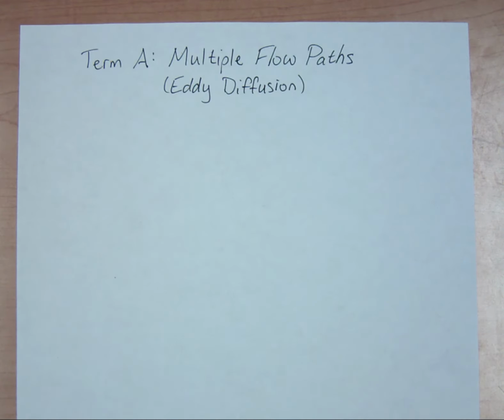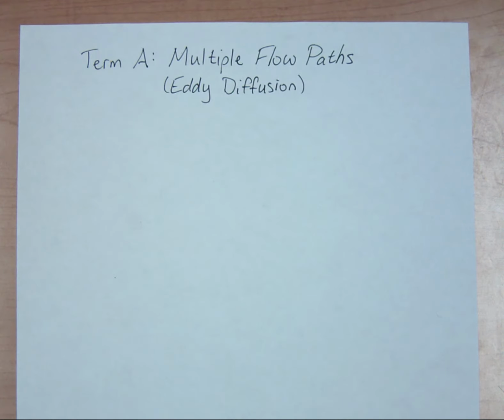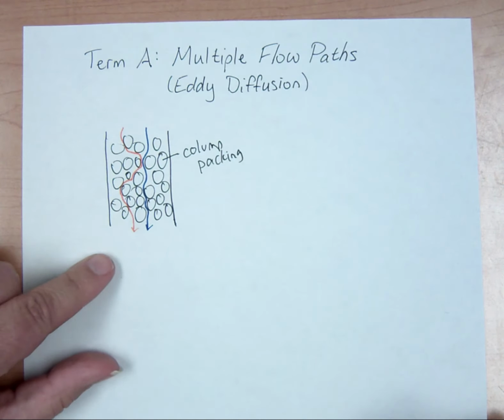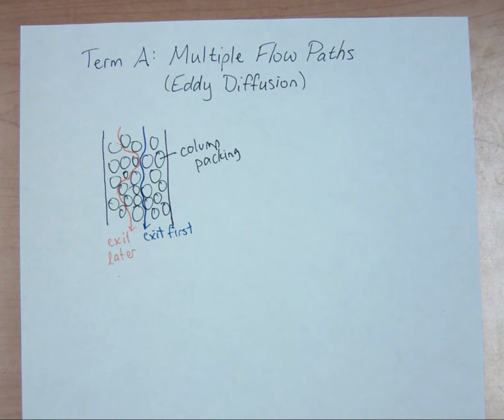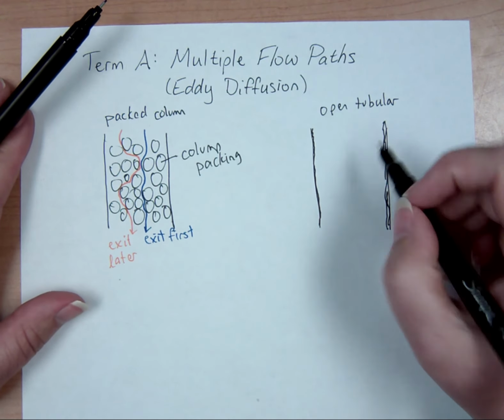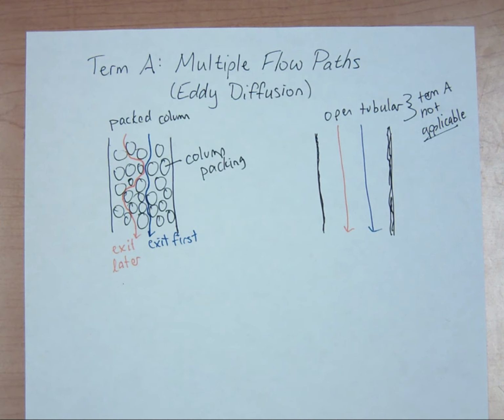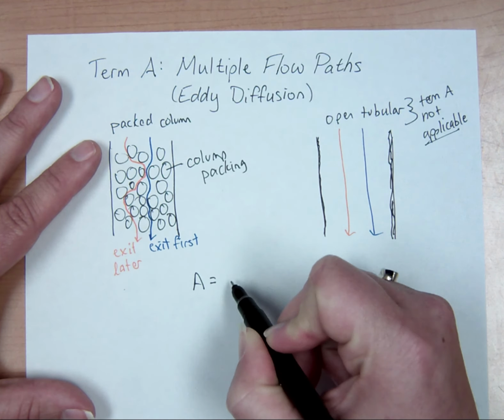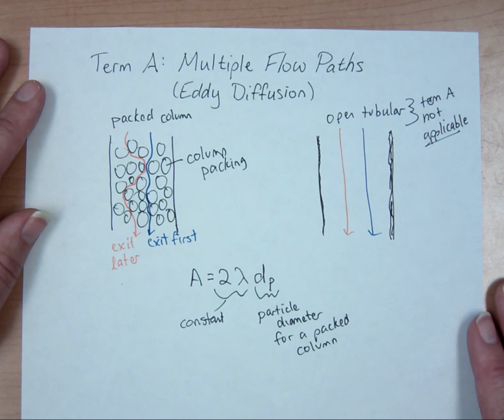van Deemter Term A